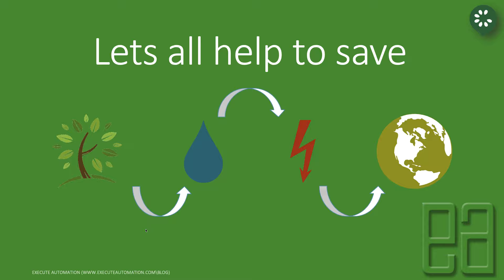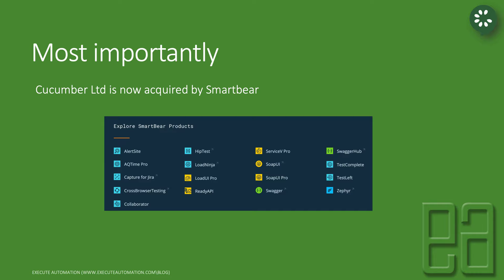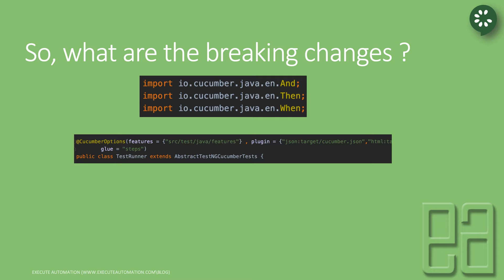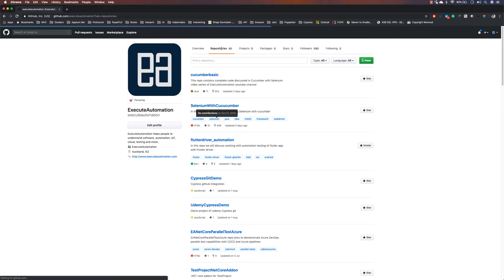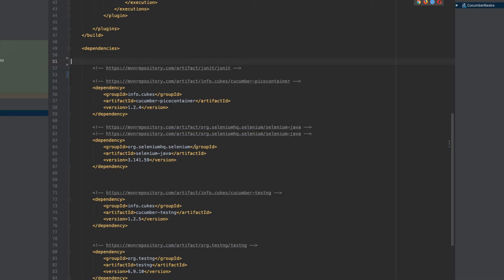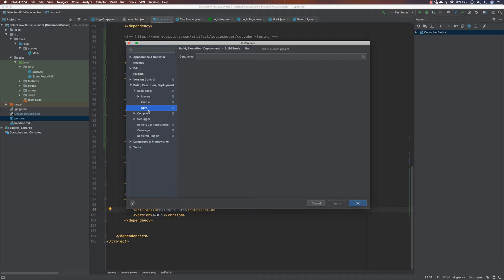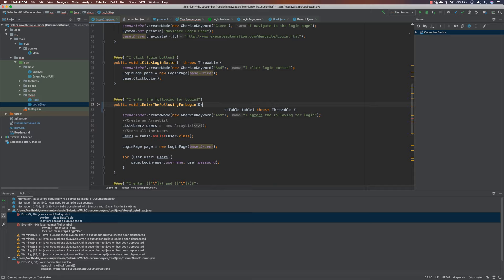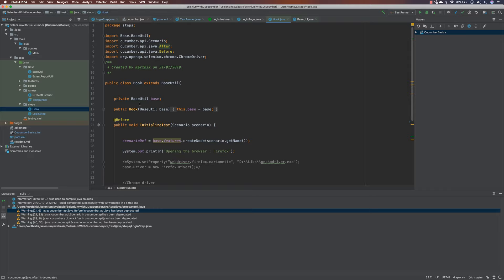Part 1 - Upgrading to Cucumber 4 from cucumber cukes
In this video, we will discuss Upgrading our current cucumber cukes 1.2.5 project to Cucumber 4.x

This video is all-new, but still, you can watch the earlier sections for more understanding about the project discussed in this video

Below are the earlier sections released a pretty long time before

Section 1 - Cucumber with Selenium (Cucumber focused)

Section 2 - Cucumber With Selenium (Selenium focused)

Advanced Framework development with Selenium Java course (Udemy)